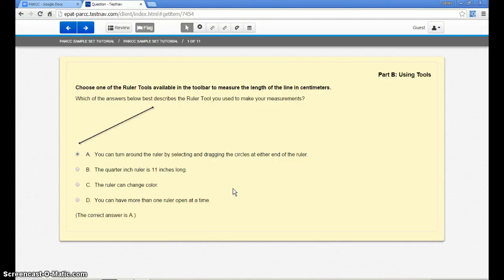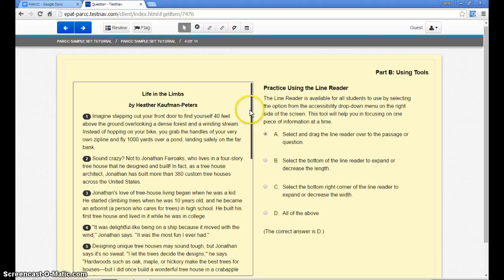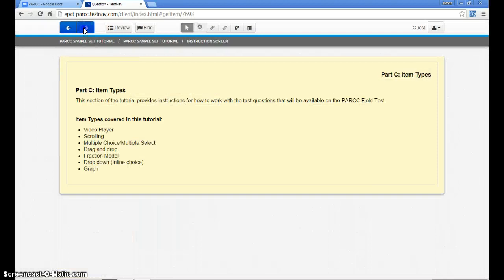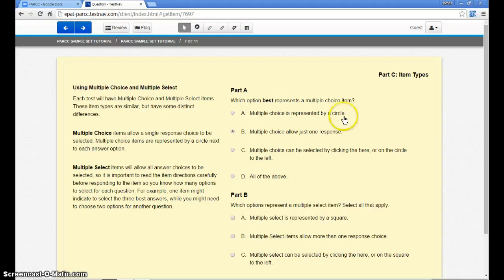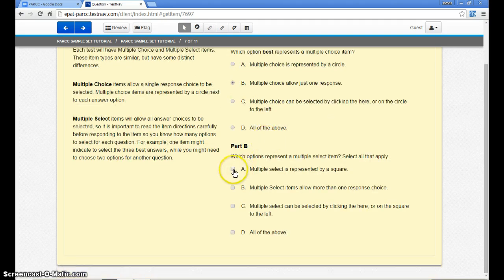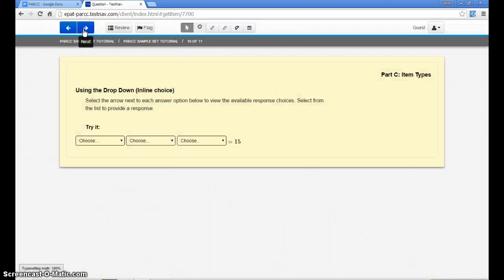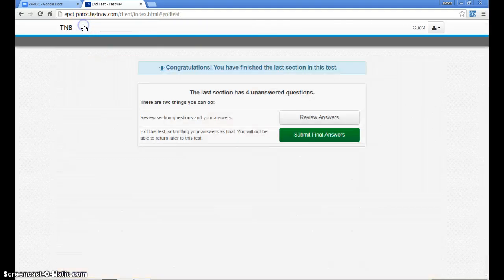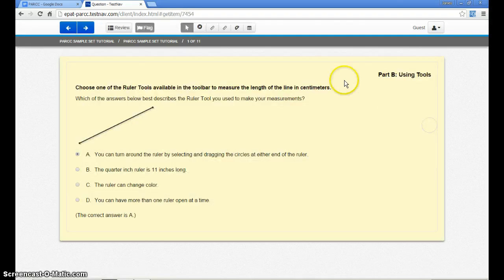PARCC Tutorial Part 2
Learn how to Flag questions to come back to them later in addition to other helpful hints.